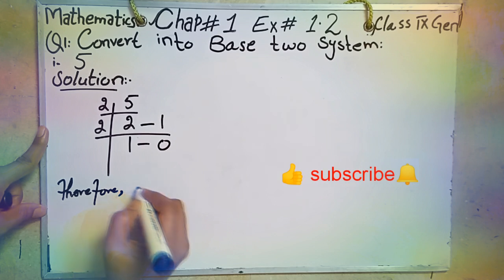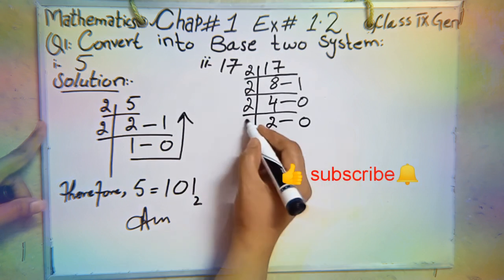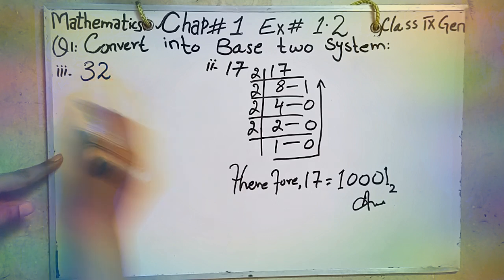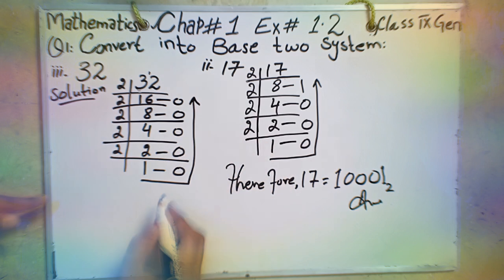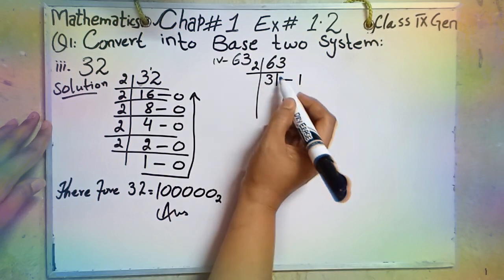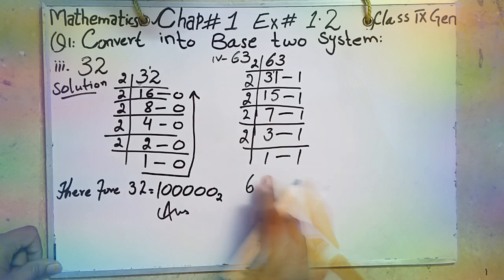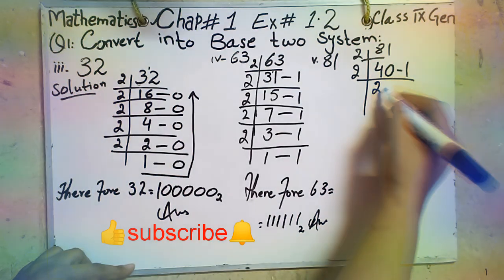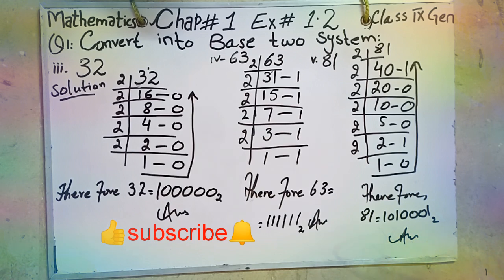Class 9th 10th computer sciences & General Maths Convert into Base Two System Sindh Board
FoziaKhanzai 9thGeneral  Chap1 Ex.1.2 Q.1
10th computer sciences Convert into Base Two system
Teacher ; FoziaKhanzai Mathematics voice of FiziaKhanzai
B.ed Masters in IR
Teacher of secondary high School Karachi
Editing ShahKhanzai
Them YouTube
My own camera shoot
Thanks 😊 for Read  and watching Non Profit organization share other Sadqa e Jariya

Please if you have any Question,Advice and suggestions   write in Comment box JazakAllah 😊